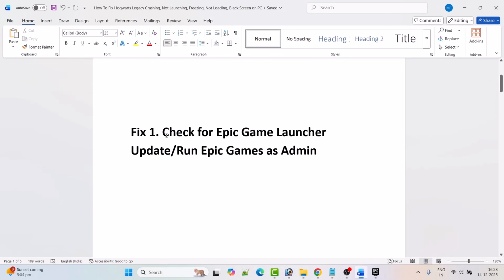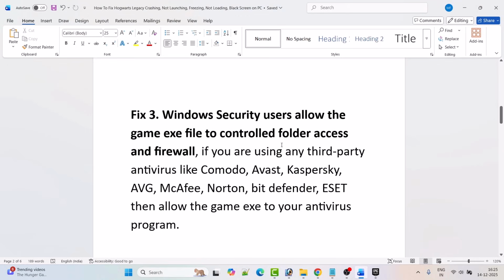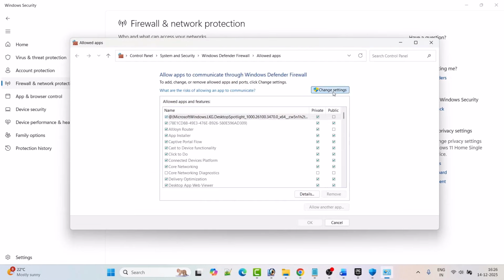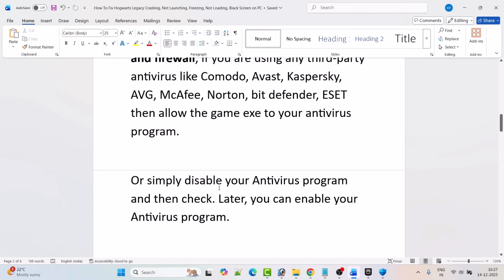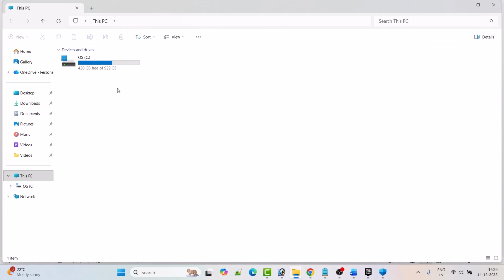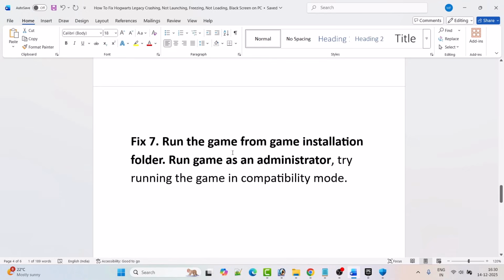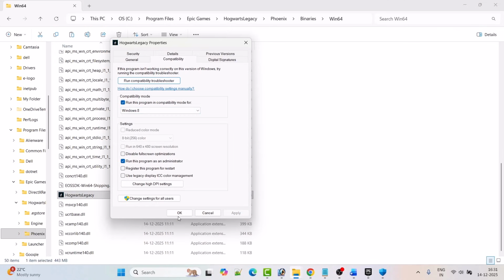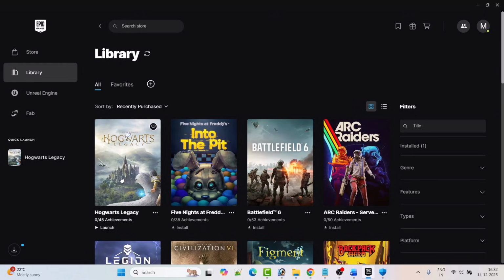Fix Hogwarts Legacy Crashing/Not Launching/Not Loading/Freezing/Black Screen On PC (EPIC GAMES)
In This Video Tutorial, You Will Learn How To Fix Hogwarts Legacy Crashing or Crashes at Startup or Crashing to Desktop (CTD) on Epic Games. Fix Hogwarts Legacy Not Launching/Won't Launch on Epic Games. Fix Hogwarts Legacy Stuck On Loading Screen/Not Loading/Stuck on Infinite Loading Screen on Epic Games. Fix Hogwarts Legacy Freezing Problem. Fix Hogwarts Legacy Stuck on Black Screen or Black Screen Issue In Epic Games.